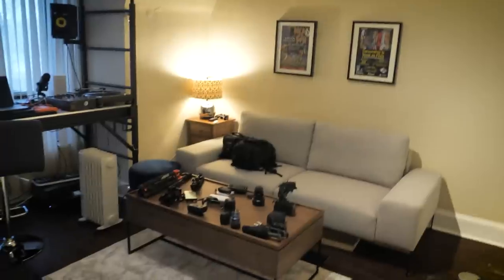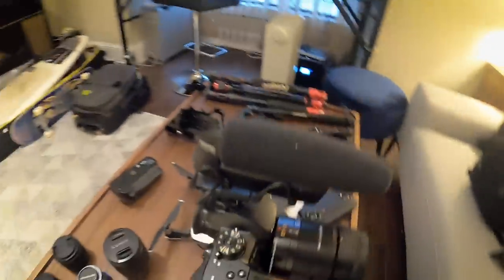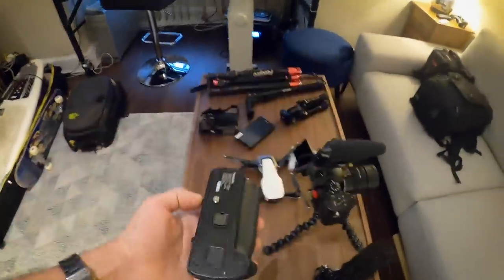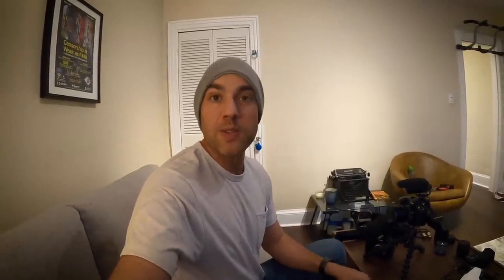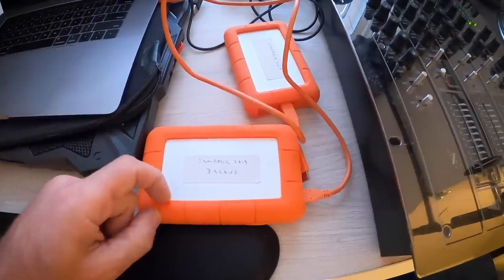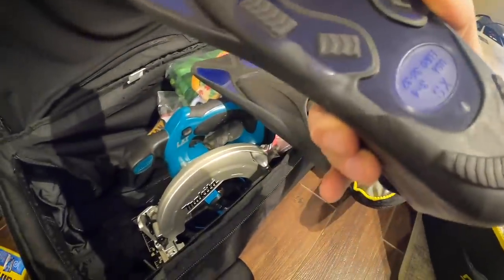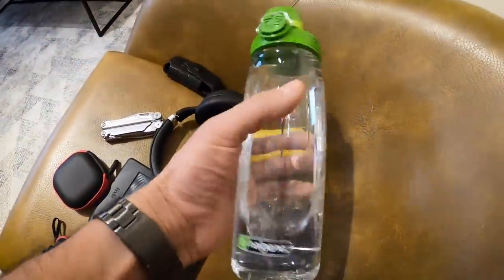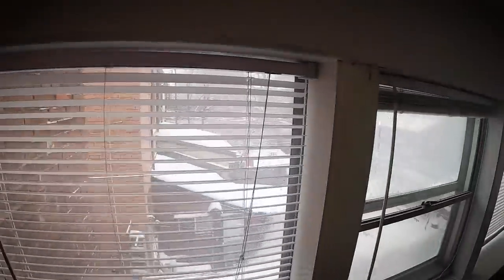Gearing Up 2020! What I use to Shoot RAS KITCHEN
★ ALL MY GEAR★
My fav camera Lumix gh5 & lens
Wide Lens 8-18
Mavic Air Drone
Joby 3kg Tripod
GoPro Hero 8
Lowepro Camera Bag
Microphone Shure LensHopper
Portrait Lens
Insane Close ups
Camera Cage
Lighting Kit
Drone Filters
LED Panel
SD Card
Shotgun Mic
XLR Adaptor
Tough Ass Hard Drive!
USB Hub
Studio Monitors

For anyone interested in gear! Back in Jamaica very soon...

bless up,

Matthew